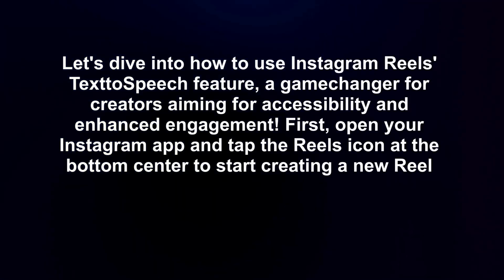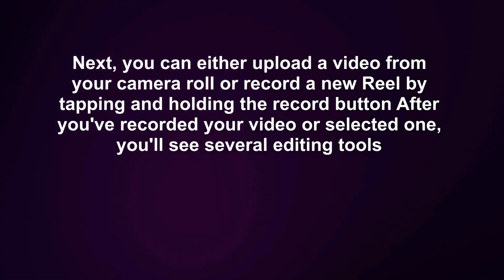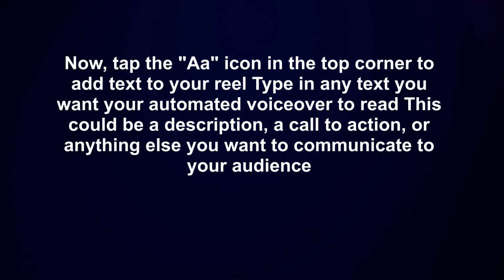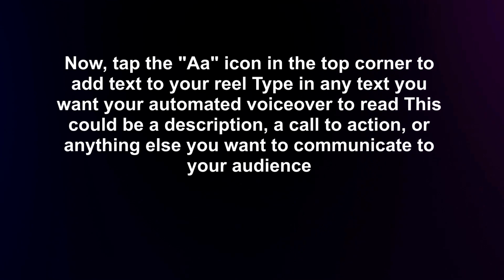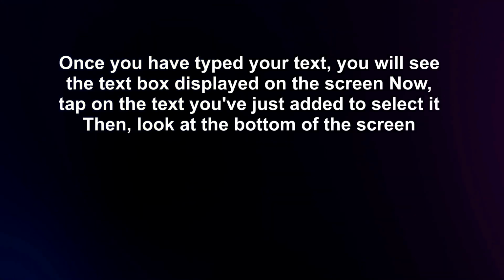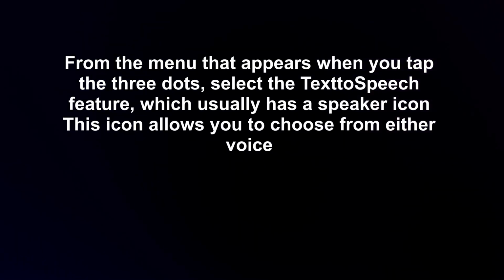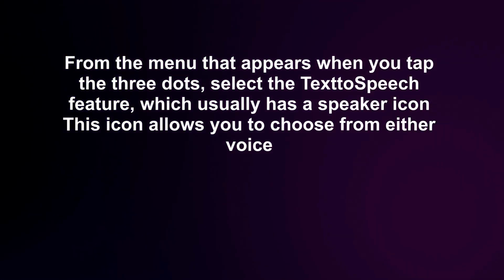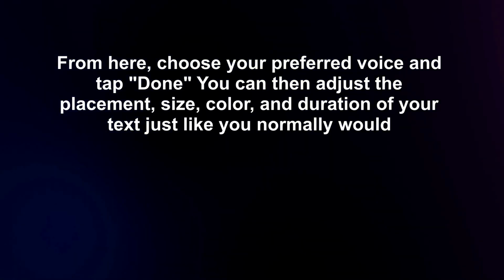How To Use Text To Speech On Instagram Reels - GUIDE!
How To Use Text To Speech On Instagram Reels outlines how to utilize the text-to-speech feature on Instagram Reels, allowing you to add an automated voiceover to your videos, enhancing accessibility and creative options for engaging with your audience through spoken narration.

00:00 Intro
00:12 Open Instagram and Start a Reel
00:23 Record or Upload
00:31 Add Text
00:41 Editing Options
00:51 Text-to-Speech
01:01 Choose Your Voice
01:10 Customize and Share